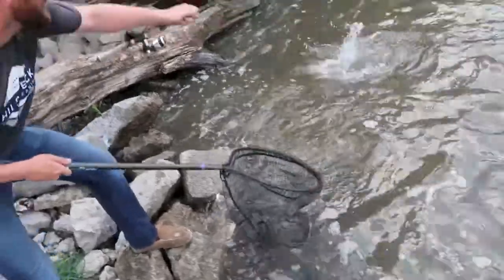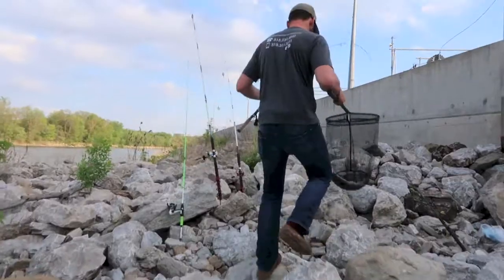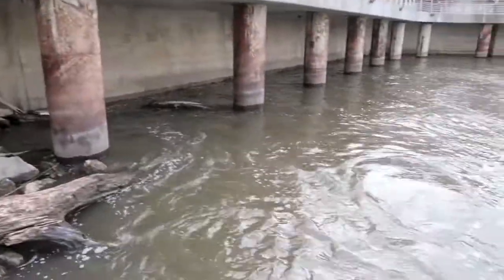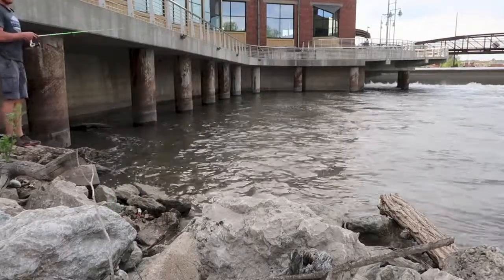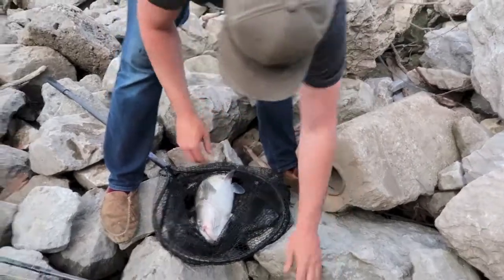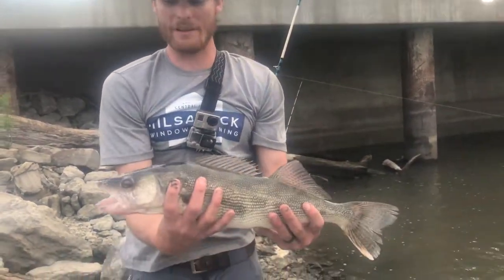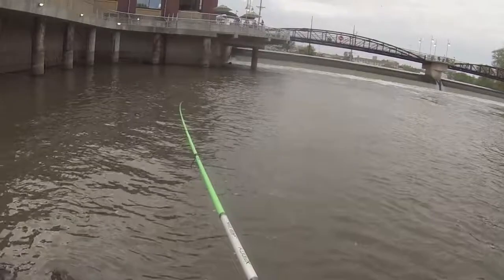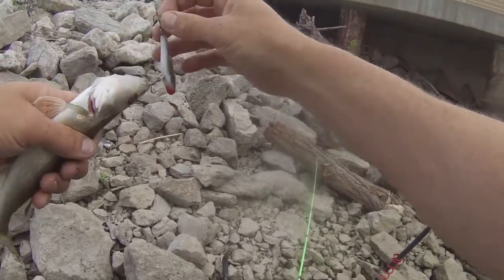UNBELIEVABLE, CRAZY Fishing Story all CAUGHT ON CAMERA (MUST WATCH!!)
This video has captured an amazing fishing experience that Ryne and I have never had happen to us in our lives up to this point.  Truly happy that we caught it all on camera and can share this memory with everyone.

VLOGGING CAMERA